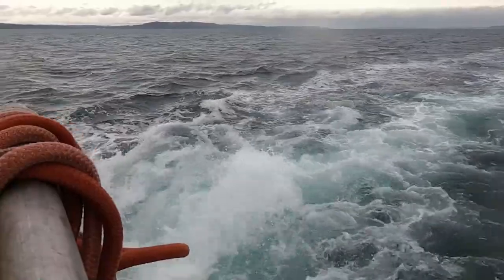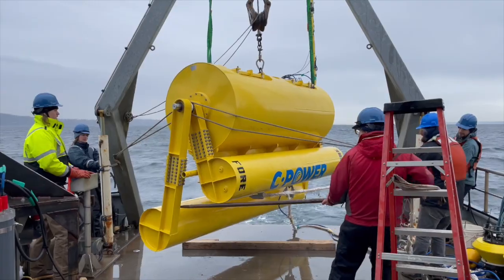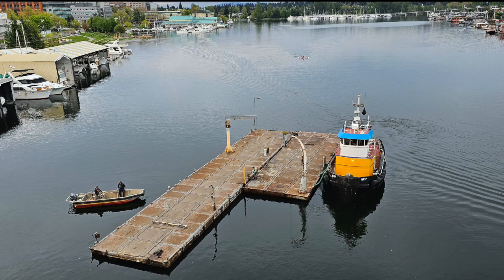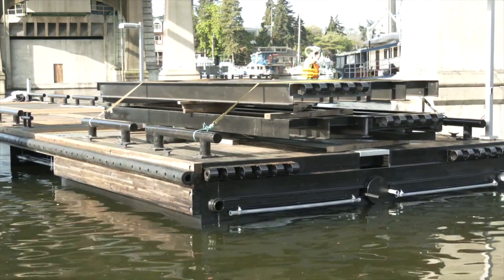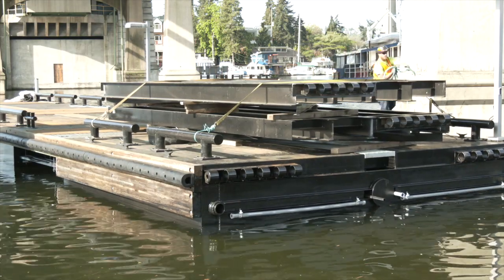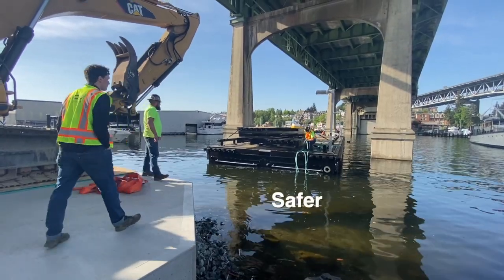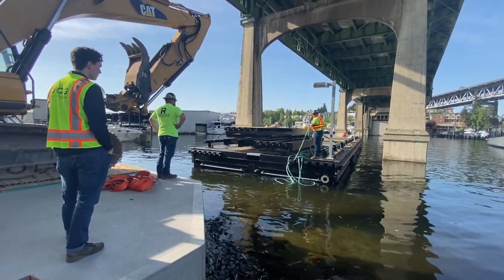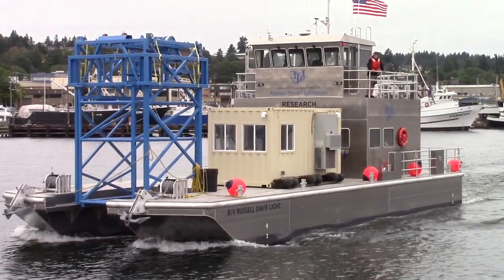A New Home Port for the Lab's Vessels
The 70-year-old APL-UW research vessel dock has been replaced with a modern and safe modular floating dock. As supporting infrastructure for the  research fleet, the dock is a critical component of the Laboratory's ability to design, develop, and test sensors, instruments, and platforms at sea that will ultimately be deployed in the world's oceans to conduct sponsored research.

The dock's proximity to Laboratory and University facilities makes transfers of personnel and research equipment from shore to ship seamless. The investment in this critical facility underscores the commitment of APL-UW leadership to sustain the Lab's core competencies and strategize for future growth.

Special thanks to these APL-UW people and their partners, whose work made this facilities upgrade possible: Eric Boget, Nick Michel-Hart, Larry Joireman, Autumn Salazar, Mark Perez, Dian Gay, and Kevin Williams, and Redside Construction, LLC, The Watershed Company, UW Real Estate, David Consulting Group, Inc., and EA Engineering, Science and Technology, Inc.